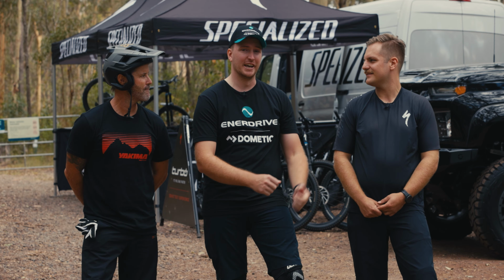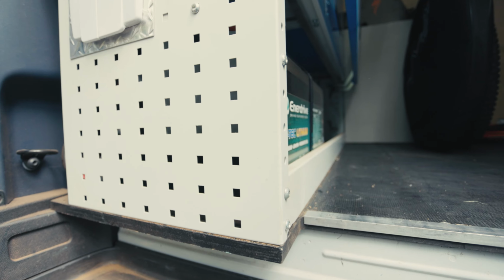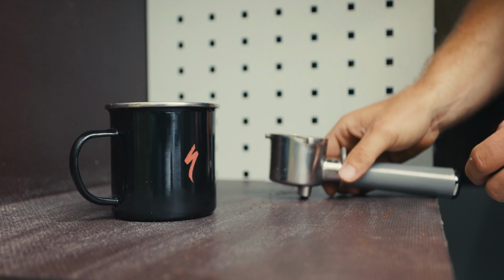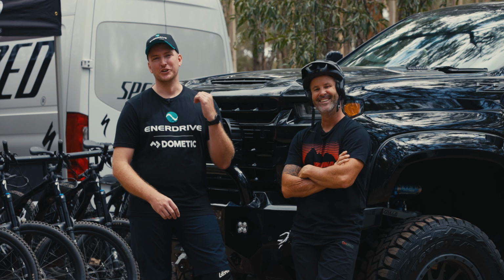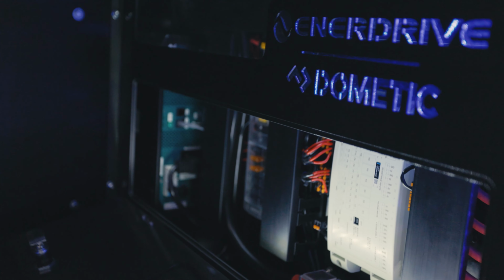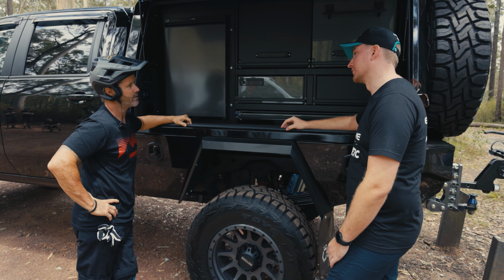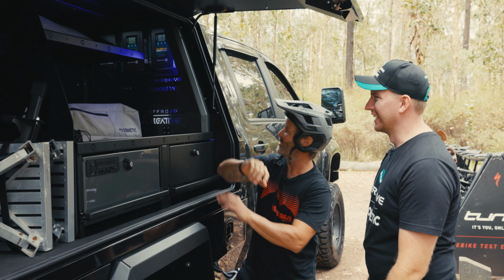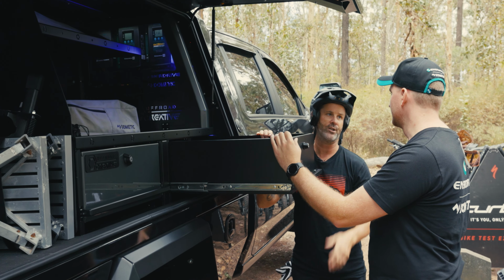Specialized Turbo e-Bikes, Lithium Power Systems and one BIG truck!!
Running a Specialized Bicycles demo van around QLD to host test-drives of their range of premium e-mountain bikes, Dan was the perfect contender for an ENERDRIVE | DOMETIC system to power everything back up at the end of the day and allow for some creature comforts when on the road! 🟢👌
Chris from Aussie Destinations Unknown also shows off his MASSIVE new truck and canopy system, designed with the legends at Offroad Creative.
Last but not least, the team put the Turbo e-bikes to the test for good measure 😉